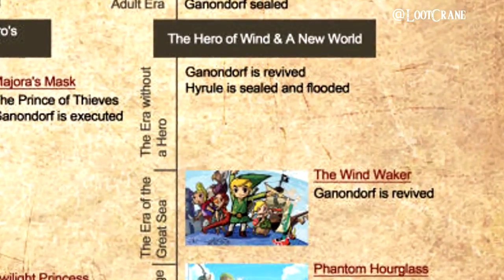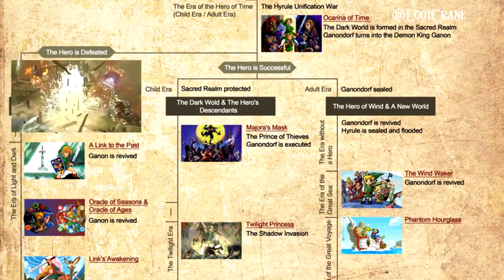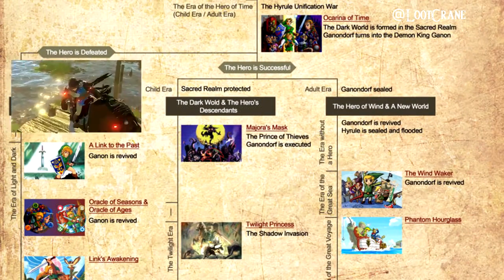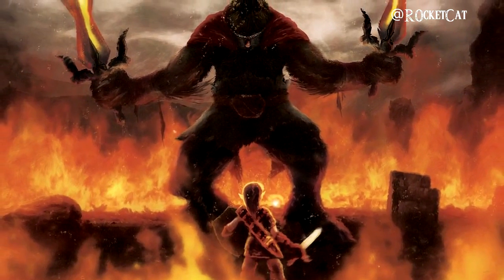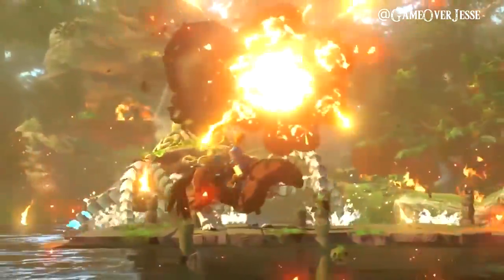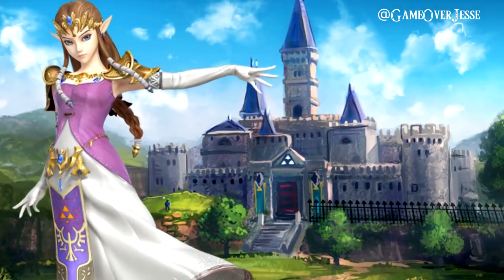Zelda Wii U Theory Timeline Placement & Plot Details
Be sure to download Hyrule Amino aka Zelda Amino to chat with me about future theories and other videosl! For Apple users .

There is a strong emphasis on the Sheikah symbol in official Zelda U/NX material. We speculate on what this could mean for the game's story. My twitter: .

Macintyre Productions, RMFH Gaming & Grand Star join me to discuss the plot and story for Zelda Breath of the Wild! Watch New Videos First!

READ ME* What's up guys? Here's my take on where Zelda Wii U will take place on the Zelda timeline. Make sure to check out the links below and let me know .